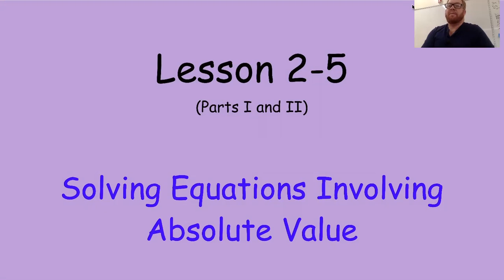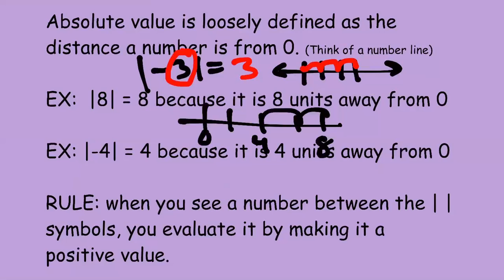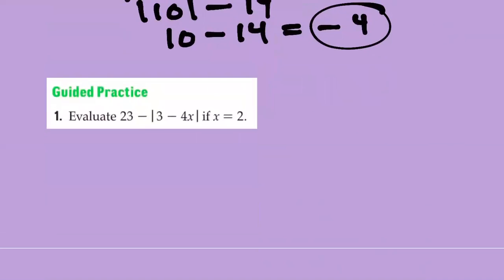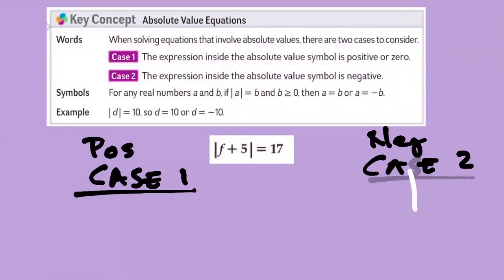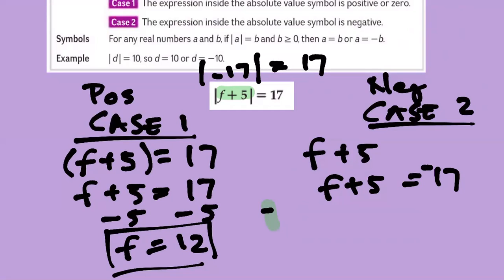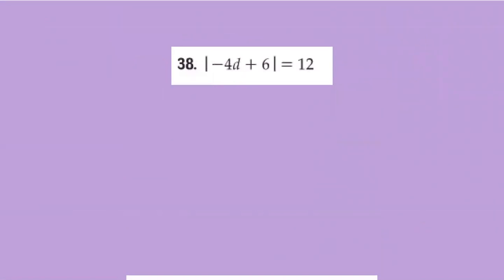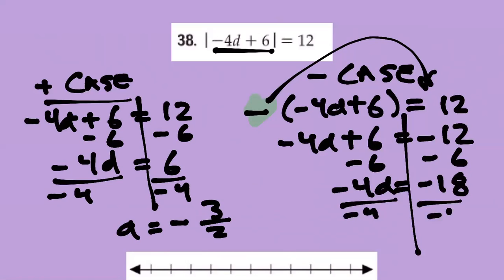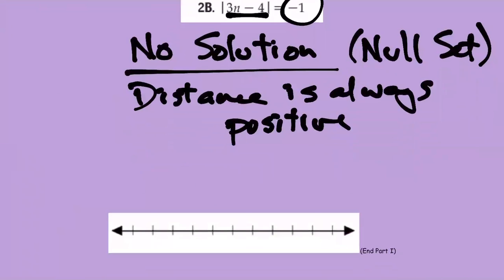Alg 2-5 Solving Equations with Absolute Value (Part 1)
This part of the lesson covers evaluating absolute value expressions and solving multi-step equations involving absolute value